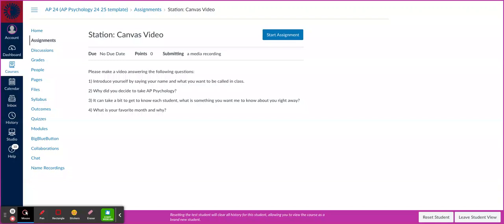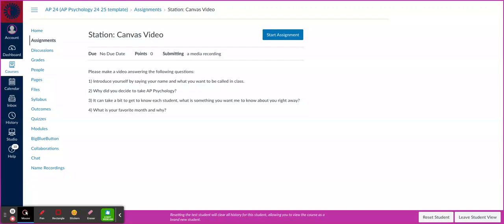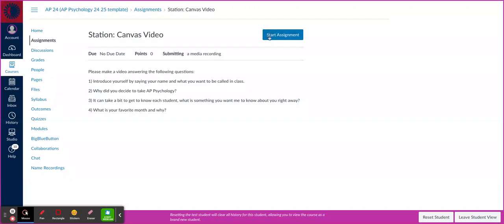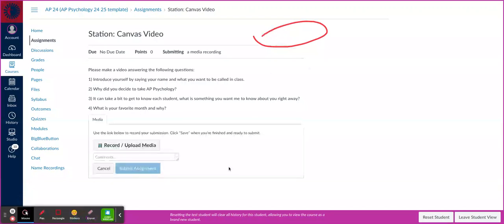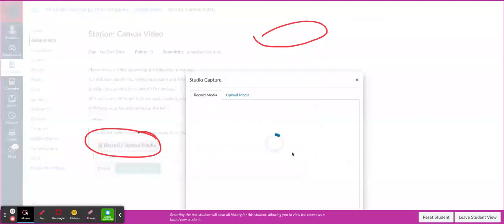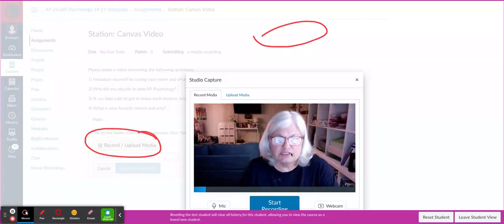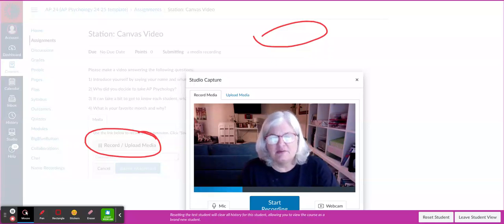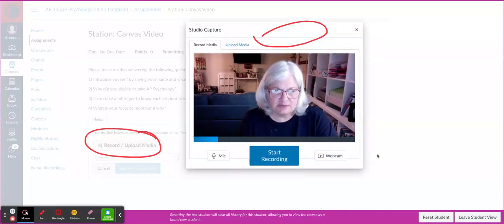Station: Canvas Video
Learn how to make a video for our canvas assignments directly through canvas!